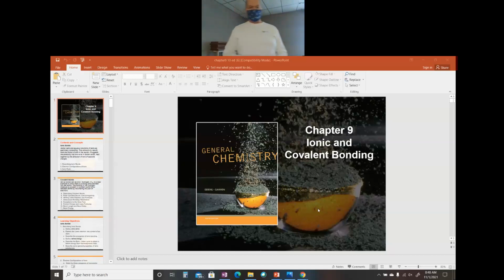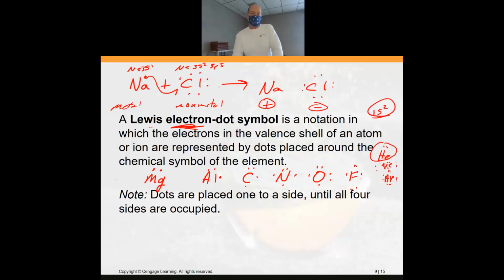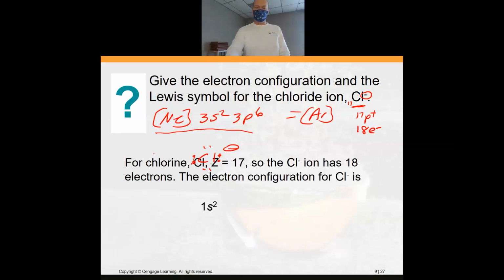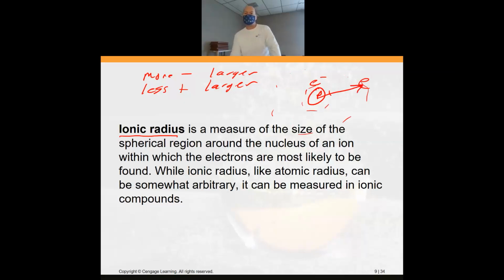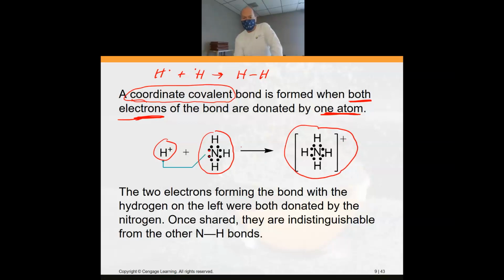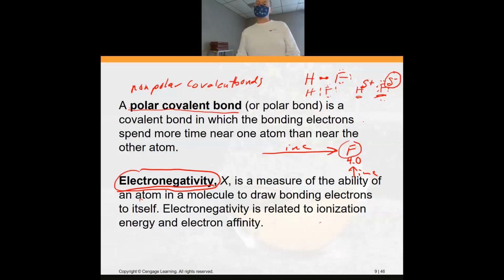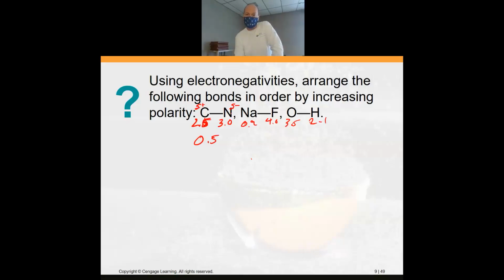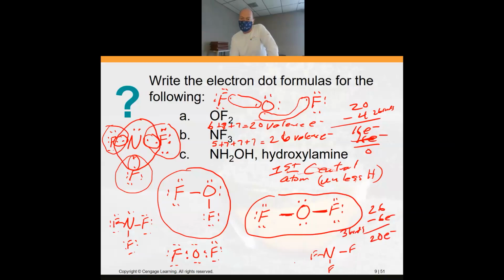CHE 150 ch 9 p1